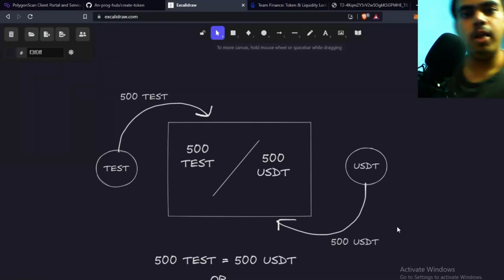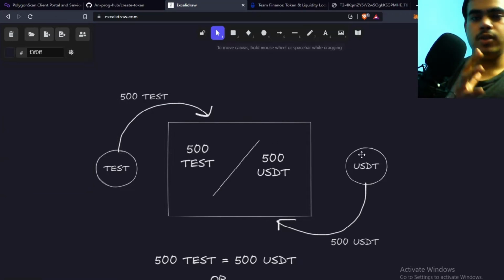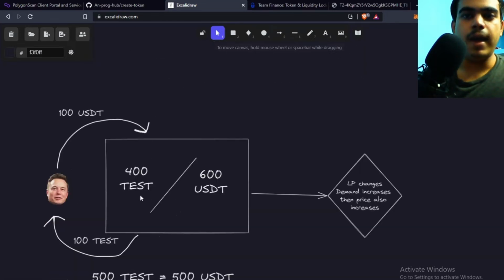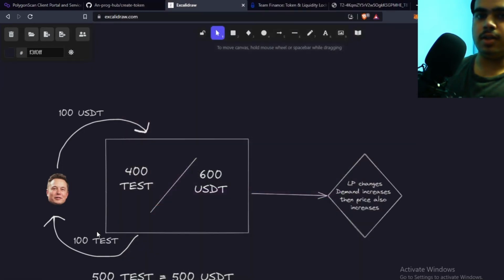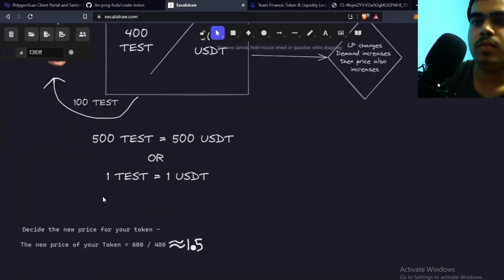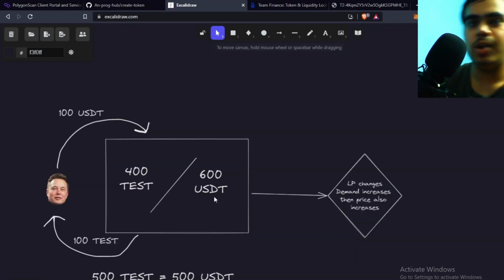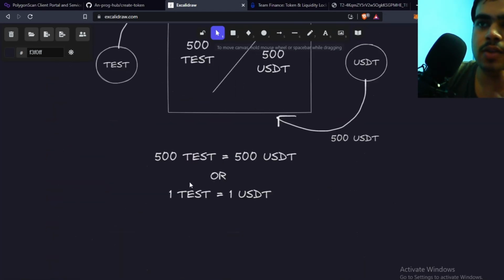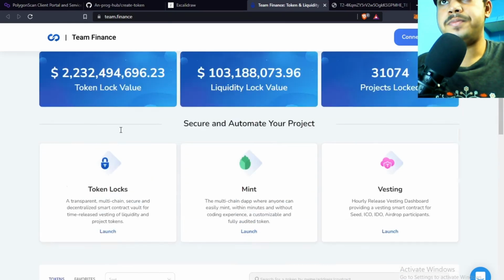Unlocking Token Liquidity: A Step-by-Step Guide to Setting Liquidity for Your Token | Liquidity Pool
🚀 Ready to elevate your token's liquidity game? In this comprehensive video, we break down the process of setting liquidity for your token in a simple and easy-to-follow manner! 💡

🌐 Whether you're a seasoned blockchain enthusiast or just stepping into the world of decentralized finance (DeFi), understanding liquidity and liquidity pools is crucial for the success of your token. Join us on this journey as we demystify the intricacies of liquidity provision.

🔗 Topics Covered:
1️⃣ Introduction to Liquidity: Learn the fundamentals of liquidity and why it's essential for your token's success in the blockchain space.

2️⃣ Liquidity Pools Explained: Dive deep into the concept of liquidity pools and discover how they function within blockchain ecosystems.

3️⃣ Setting Liquidity for Your Token: Walk through the step-by-step process of setting up liquidity for your token, ensuring a seamless trading experience for your users.

👩‍💻 Whether you're a developer, token creator, or a curious investor, this video is designed to empower you with the knowledge needed to navigate the complex yet rewarding realm of liquidity in blockchain.

🎓 Knowledge is power in the decentralized world, and with this guide, you'll be equipped to take your token to new heights. Hit play now and level up your understanding of liquidity in the blockchain space!